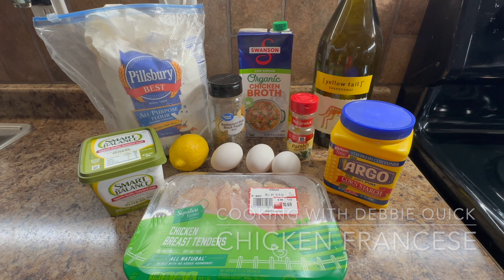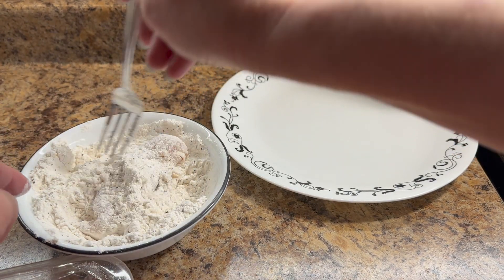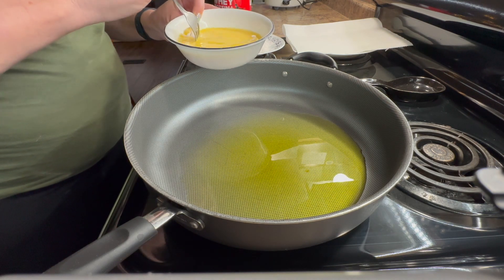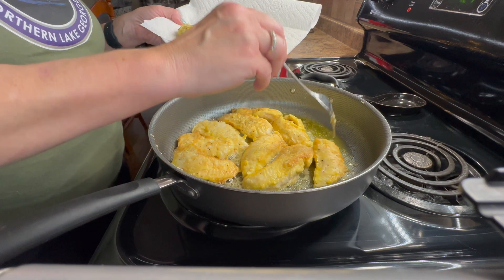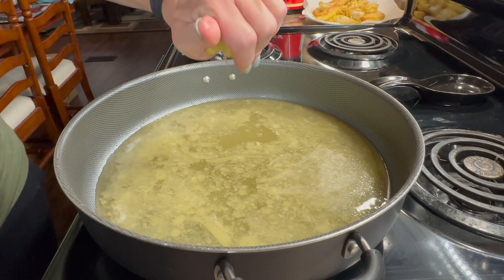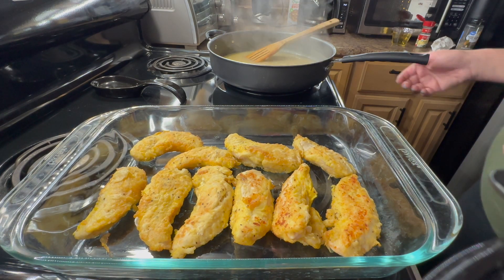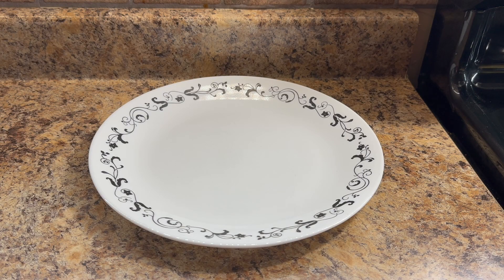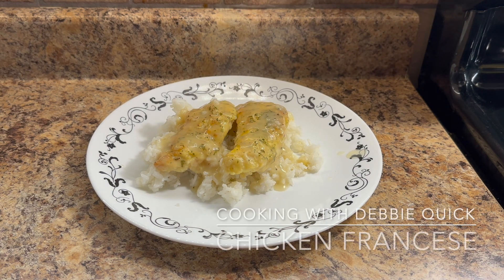Learn to cook a delicious Chicken Francese - an easy and amazing recipe by Debbie Quick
Learn to make Chicken Francese with Debbie Quick from Debs Creative Images.

Ingredients:

1 package of chicken breasts or tenders
1/4 cup corn starch
1 cup flour
2 large eggs
2 tbsp water or milk
black pepper and/or salt
3 tbsp extra virgin olive oil
1 lemon (slice half, use half to squeeze into sauce)
3 tbsp unsalted better
2-3 tbsp flour
2 cups chicken broth/stock
1/3 cup Chardonnay (or other dry white wine)
1 tbsp chopped parsley

Instructions:

If using chicken breasts, cut in half horizontally. If using chicken tenders, no cutting is required.

In one small bowl, whisk eggs with water or milk and set to the side. In another small bowl, mix flour with corn starch, salt and pepper. Coat each piece of chicken with the flour and set it aside.

In a large nonstick pan, heat oil over a medium-high heat. Once it is ready, dip each piece of chicken in the egg and allow the excess egg to drip off before placing the chicken in the pan of oil. Cook the chicken for roughly 3-4 minutes on each side so that it is nicely browned. When done, place the chicken on a plate with a paper towel to drain the excess grease.

While the chicken is sitting, clean up your pan to make your sauce. Add your butter and melt on a medium-high heat. Once the butter is melted, add your chicken broth and wine. After that is heated up, sift in flour and stir to thicken. Try to mash up the chunks best as possible.

While the sauce is thickening, place your chicken in a 9x13 inch baking dish. When the sauce is ready, cover the chicken in the baking dish with it. Garnish with parsley flakes and add your lemon slices.

Bake for roughly 15-20 minutes.